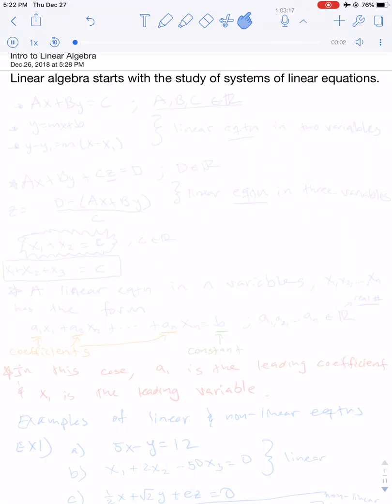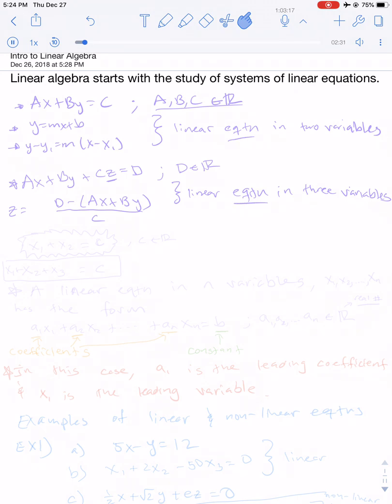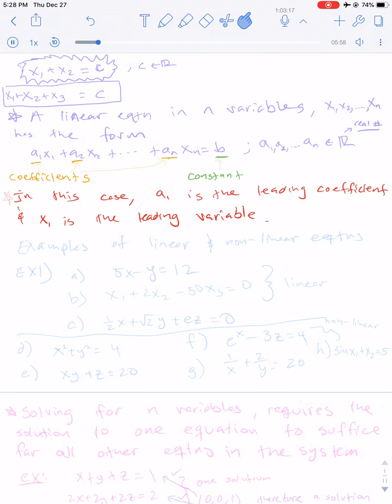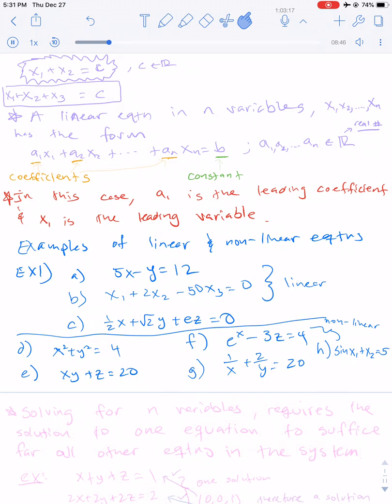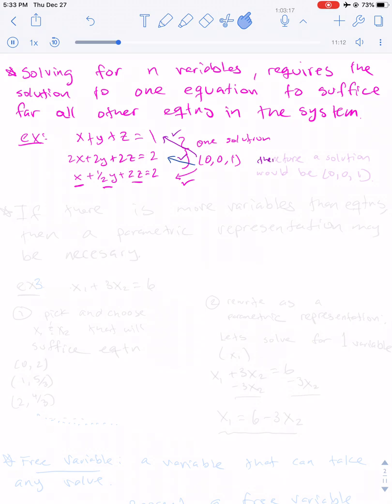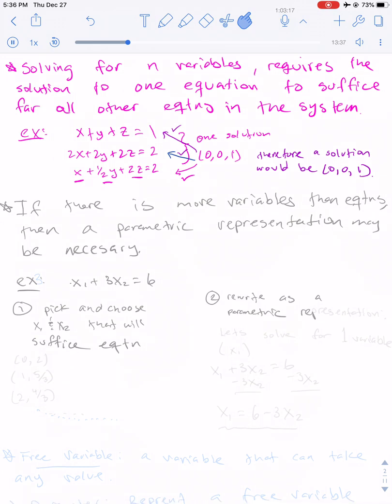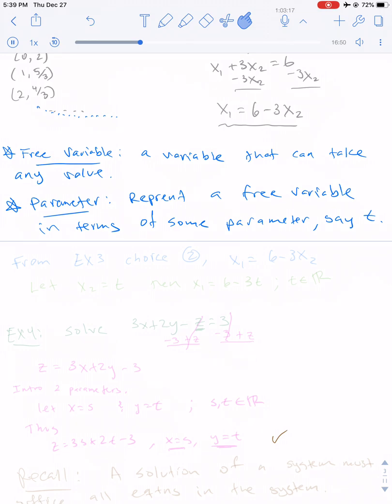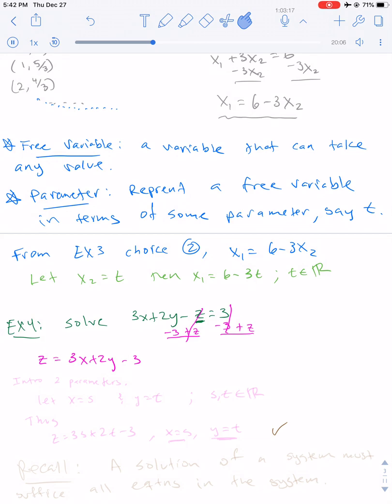Linear Algebra Chapter 1 Section 1 pt 1